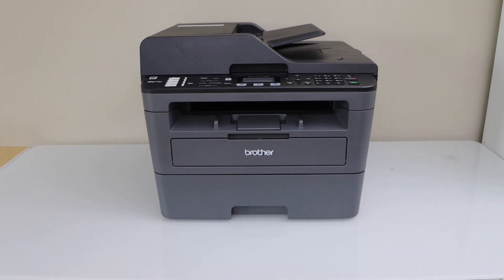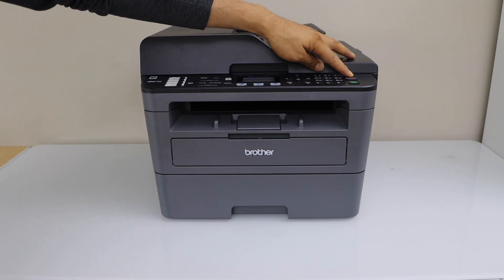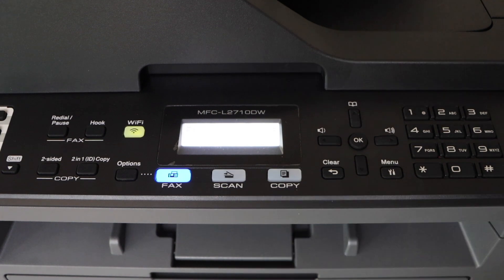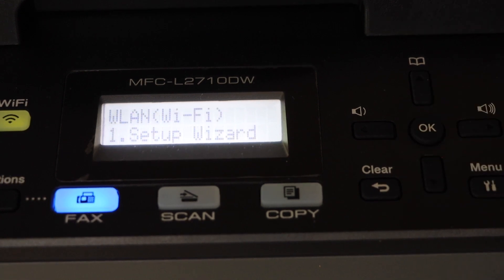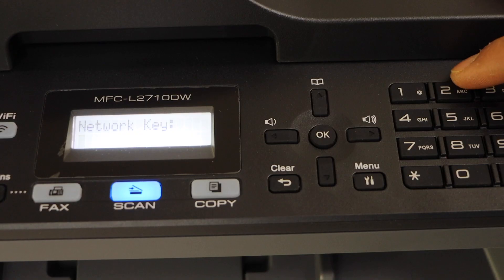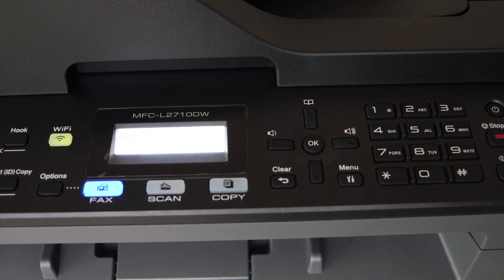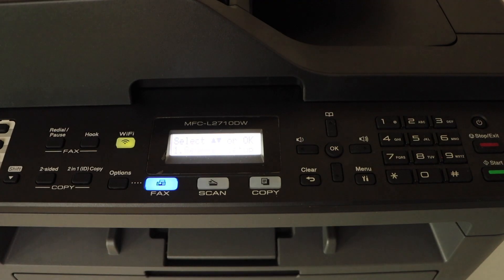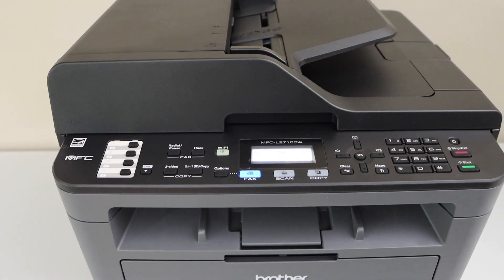Brother MFC-L2710dw WiFi Setup !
This video shows the method to do the wireless WiFi setup of your Brother MFC-L2710dw all-in-one printer.